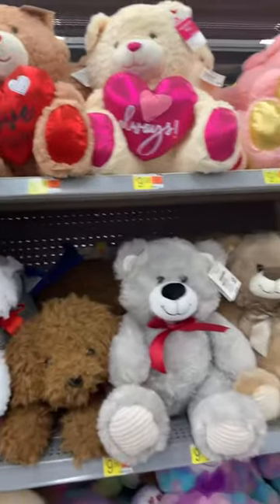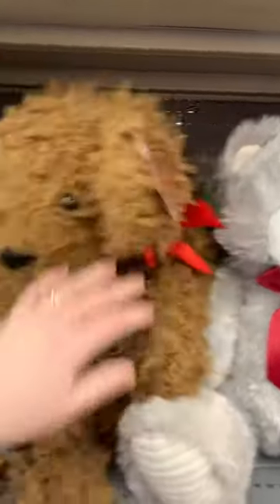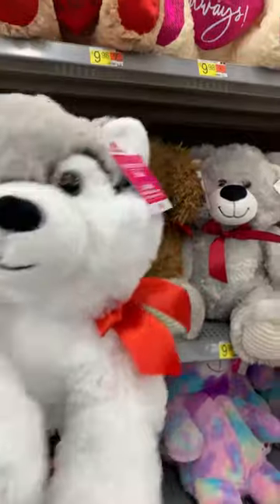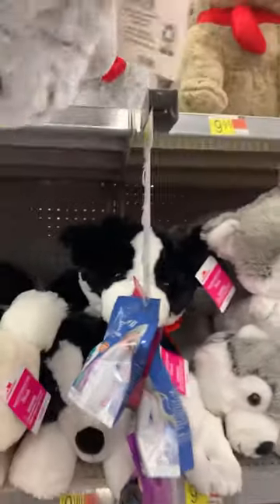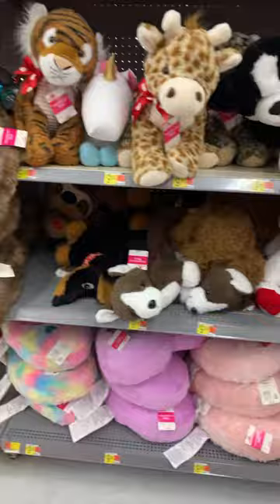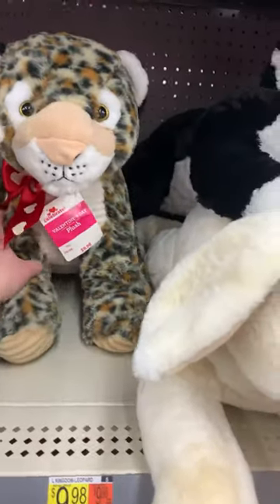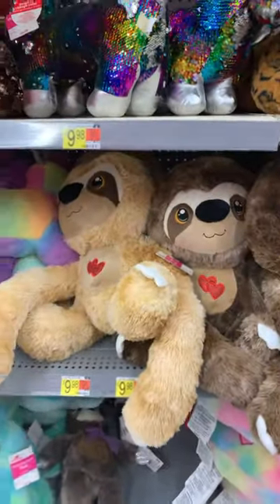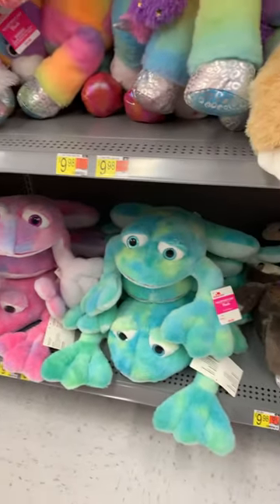Embroidery Business 2021 / custom gift basket Business Embroidery Embroidery blank ideas #2021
Start and grow your own memory bear business in 2021